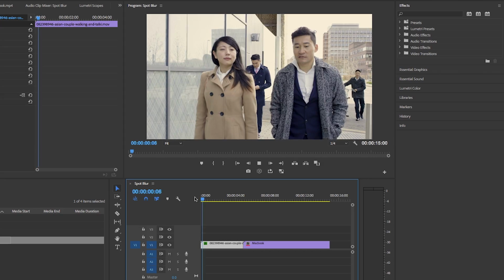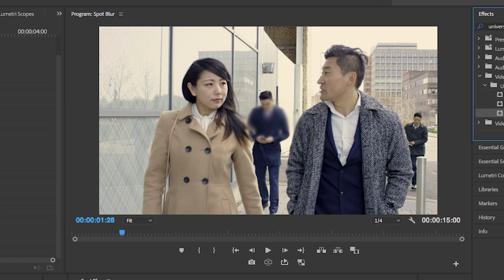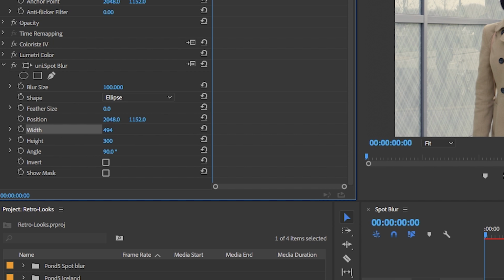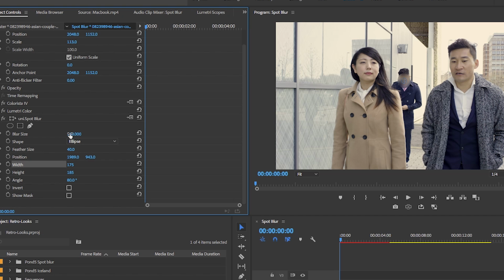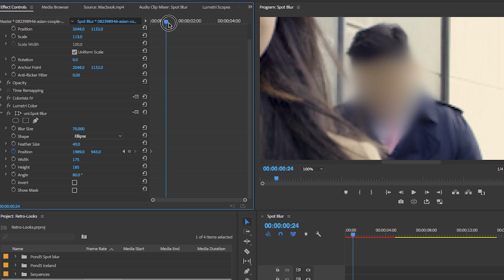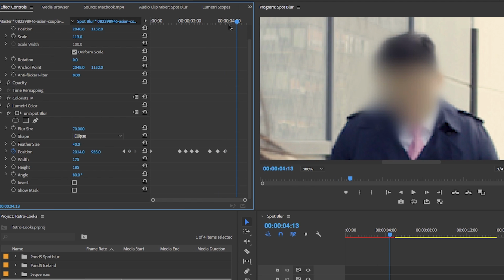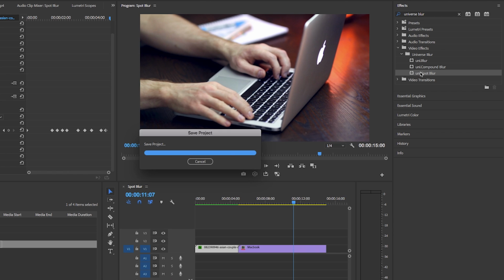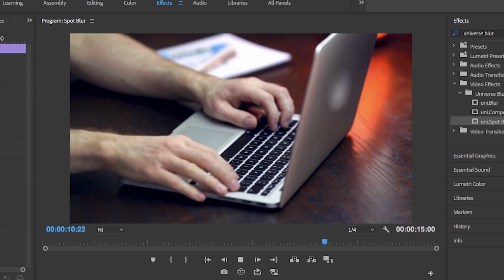Short Cuts | How to Blur Faces and Sensitive Information (Premiere Pro CC Tutorial)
In this episode of Short Cuts, Kelsey shows you how to quickly blur out faces or sensitive information using Red Giant Universe’s Spot Blur tool.

Introducing Short Cuts -  a new bi-weekly Red Giant video tutorial video series, hosted by Kelsey Brannan, AKA Premiere Gal. In this series, Kelsey shows you how to quickly up your YouTube game with tools and techniques for getting slick results quickly. Whether you’re creating eye-catching titles, designing beautiful logo openers, or building animated end screens, Kelsey will show you how to get it all done fast.